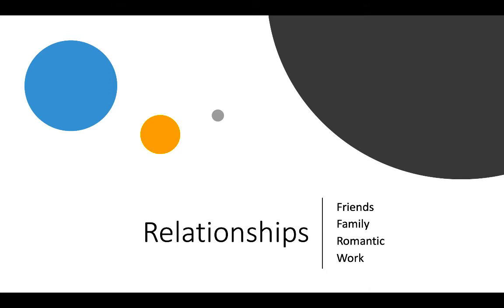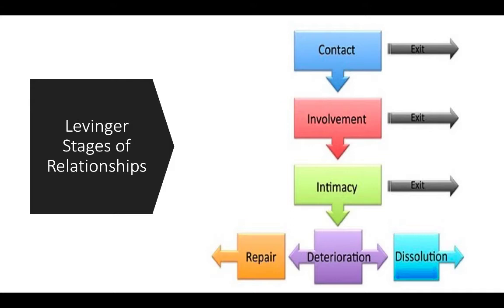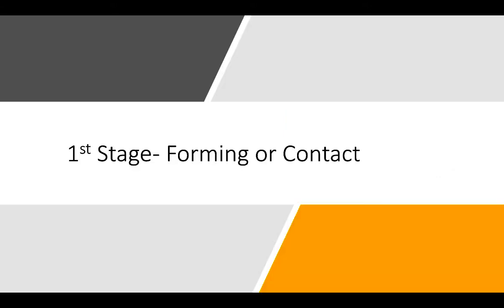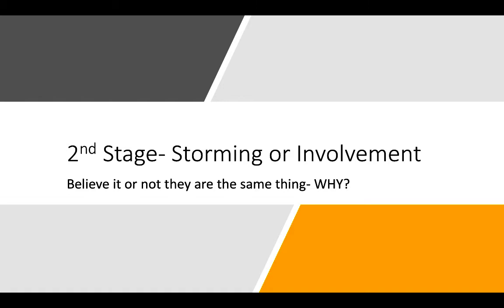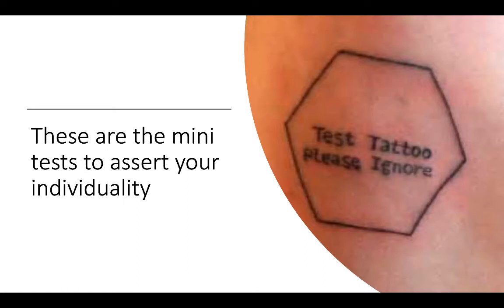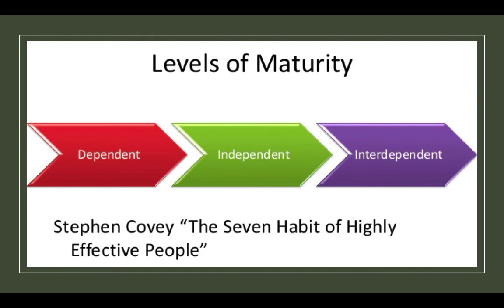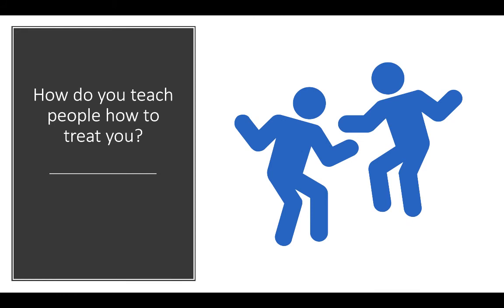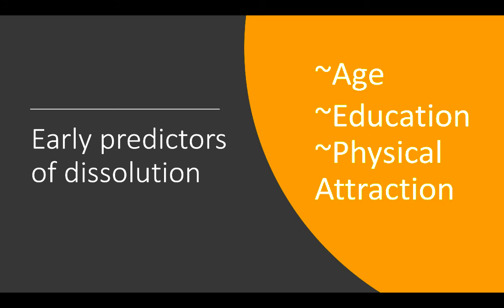Stages of Relationships